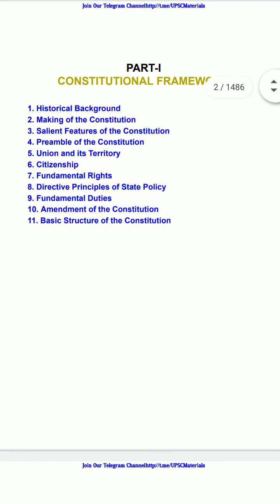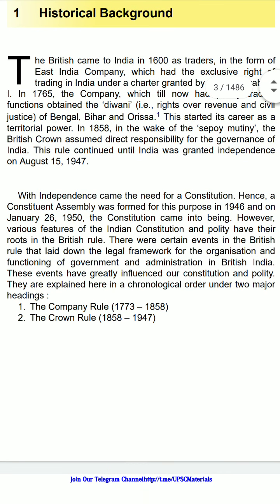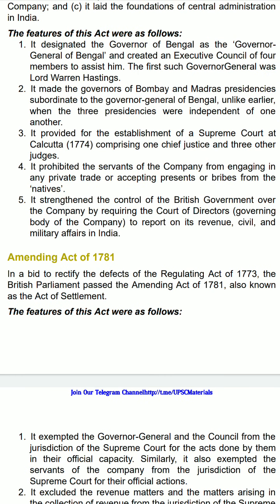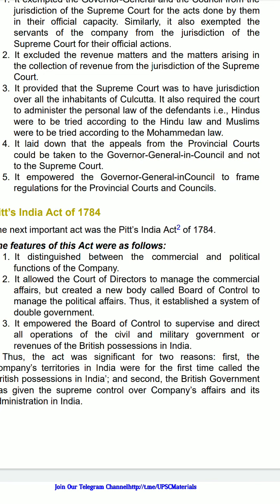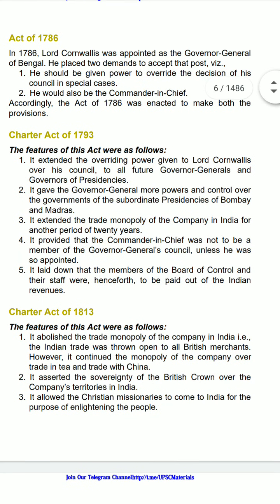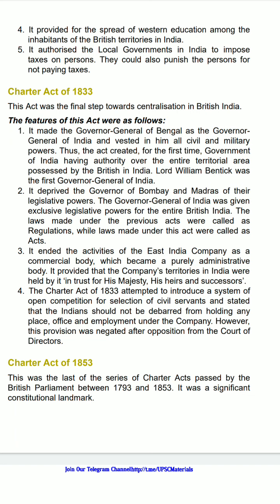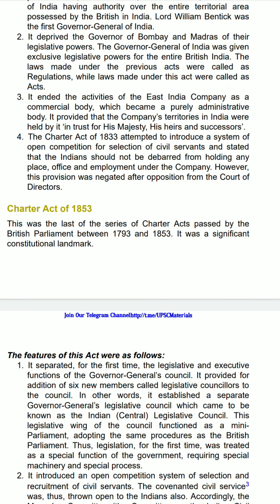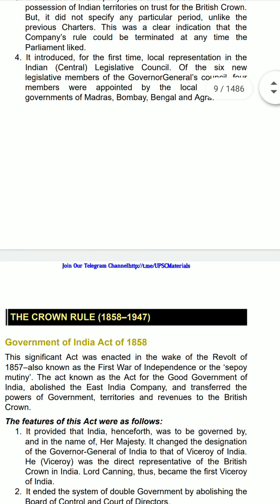Laxmikanth sixth edition-Audiobook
Chapter-1 Historical background part-l